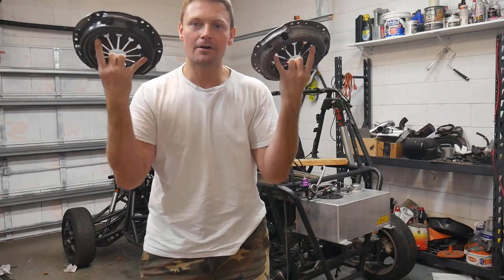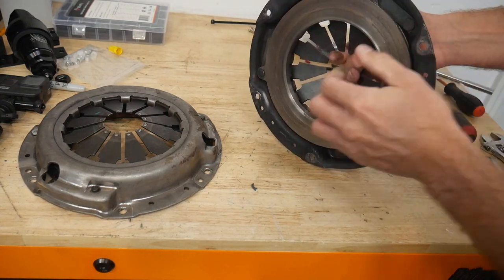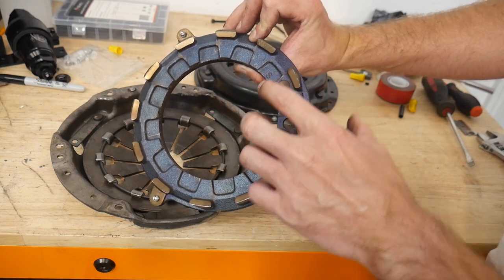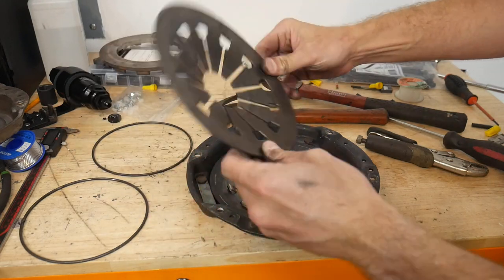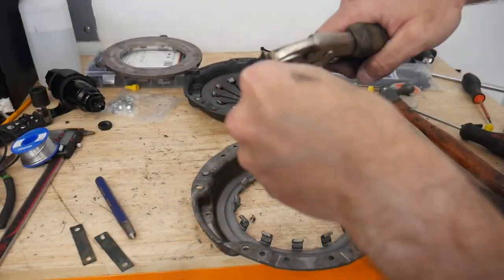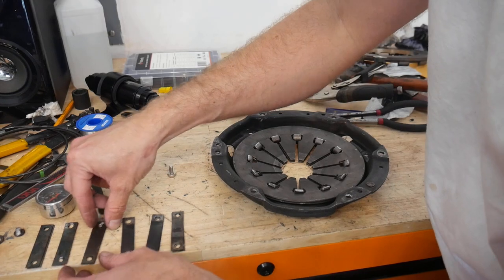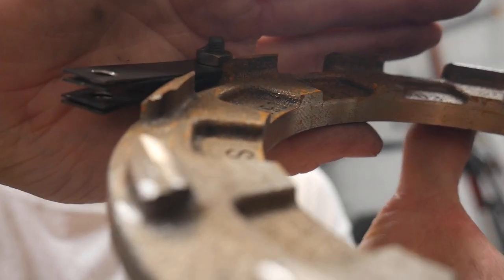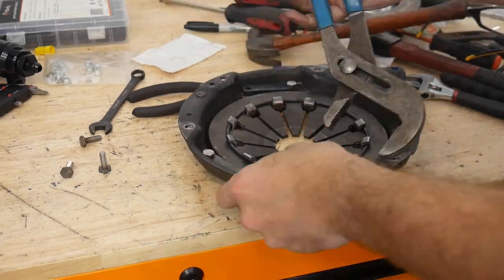Free Clutch Mod to Stop Clutch Slip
As you know I've rebuilt the 3a92 Mirage Engine for 6-7X factory power, but  all that horsepower isn't going to do me any good if I cant get the power to the wheels. So I'm going to show you how you can modify any manual clutch to double the clamping force on your vehicle. Its a great cheap way to increase clutch performance for a boosted build without having to mortgage your home...

00:00 Intro